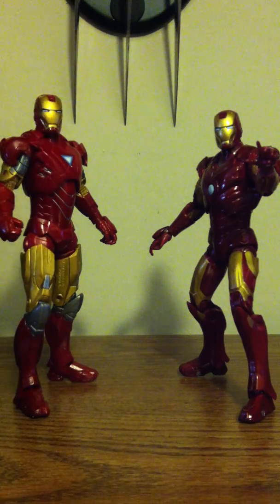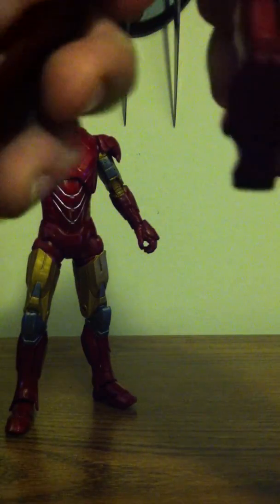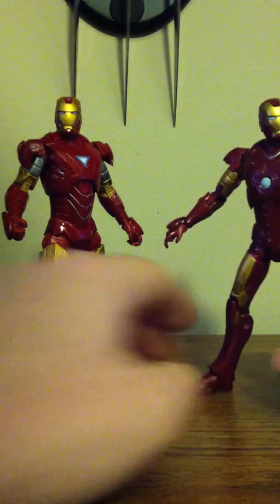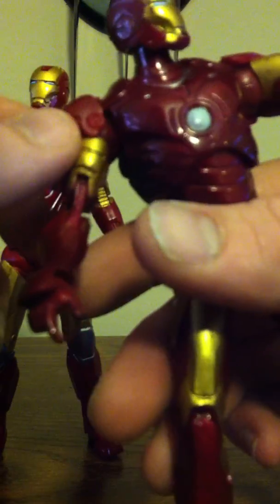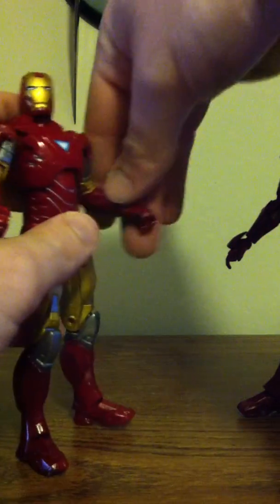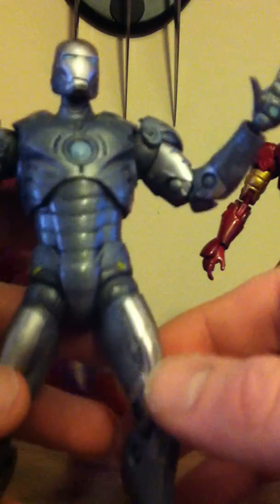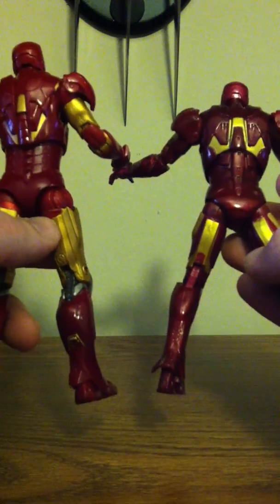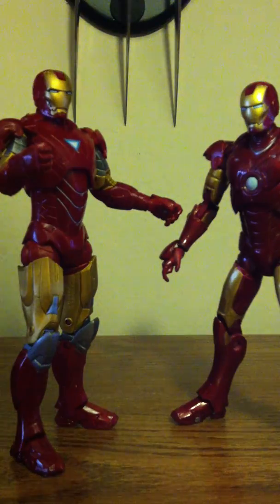iron man movie mrk VI and mkIII comparison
iron man 2 figure comparison (MKVI and MKIII)